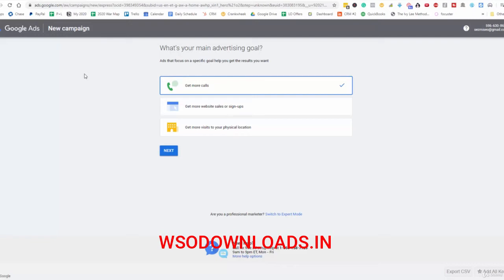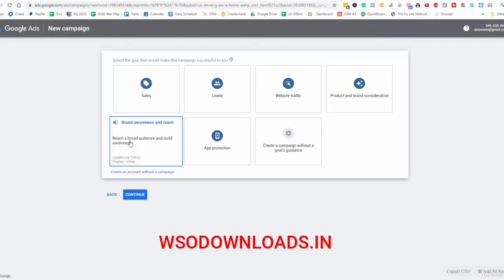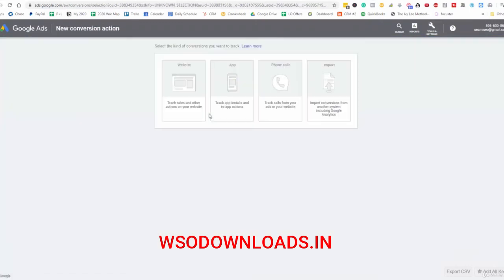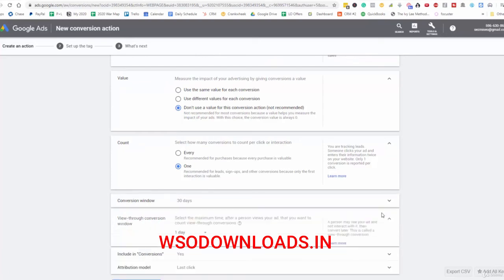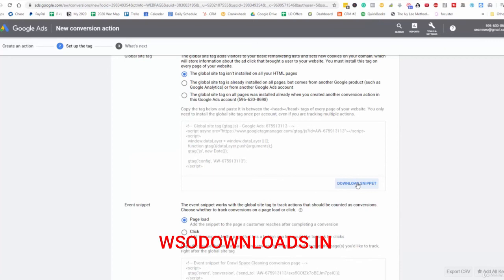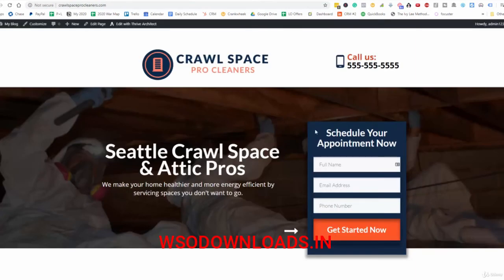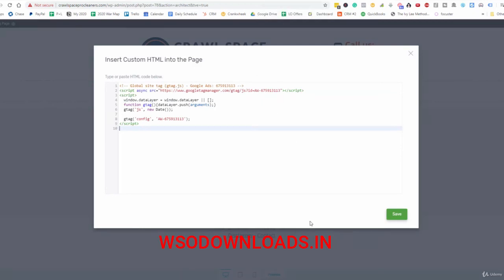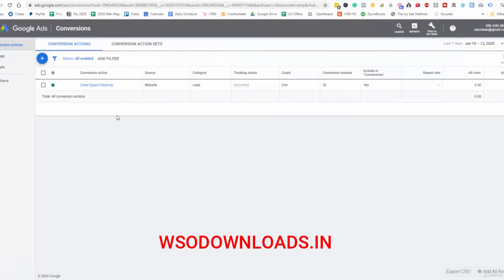3. How to Create Google Ads Account?